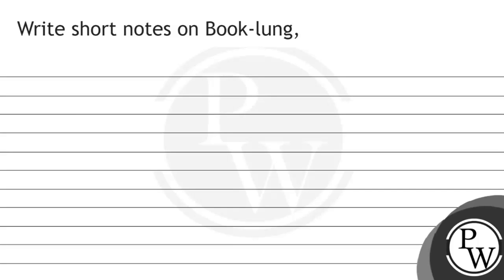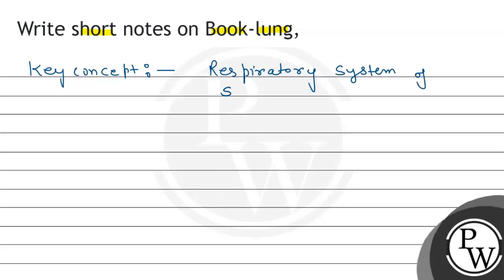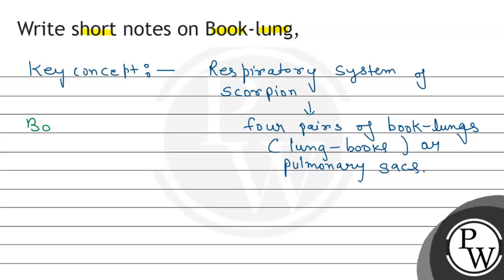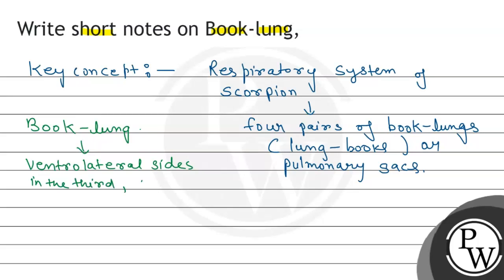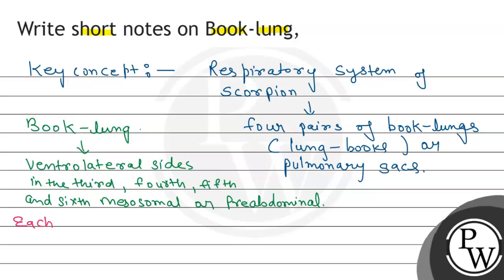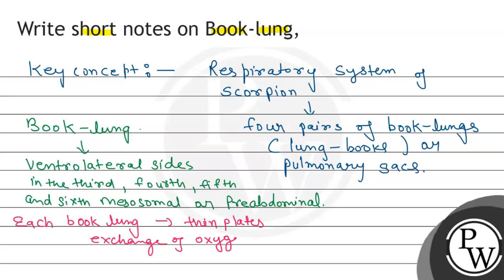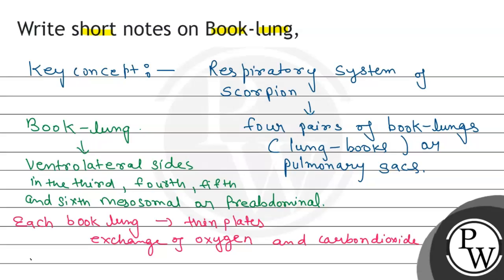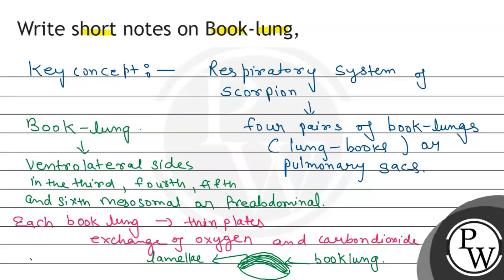Write short notes on Book-lung,